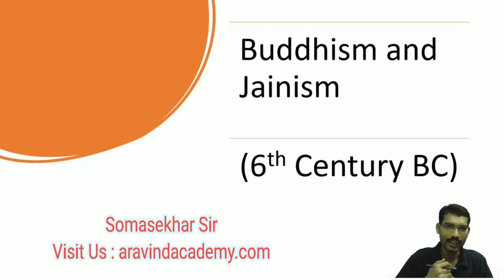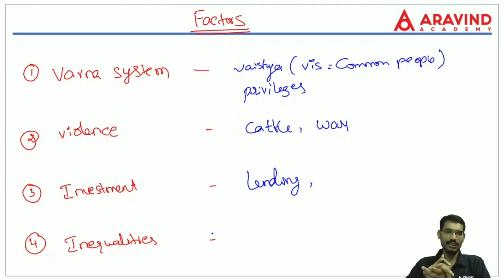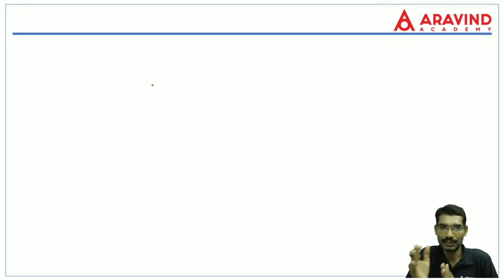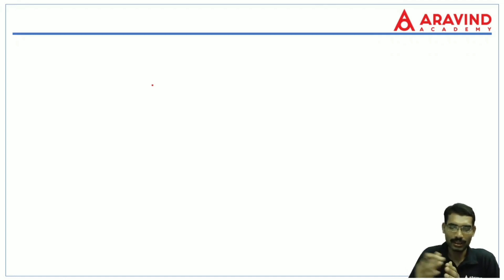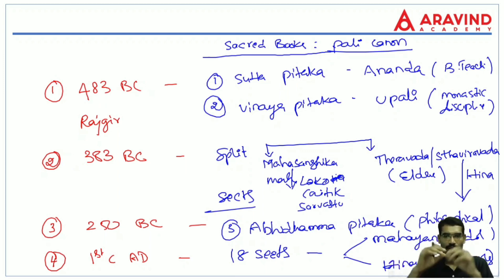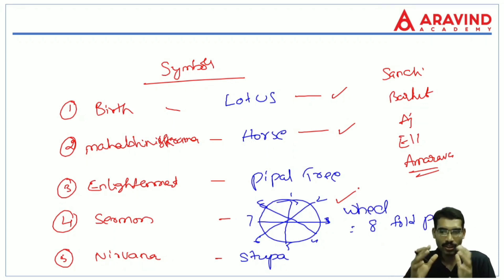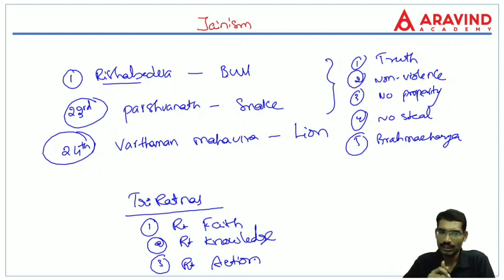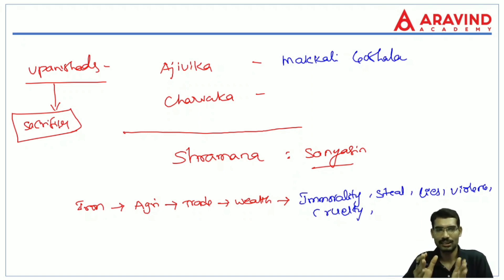Buddhism and Jainism - Ancient Indian History By Somasekhar Sir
In this video, 'Buddhism and Jainism' - Factors for the rise of new religious ideas like Buddhism and Jainism and other religious movement in 6th century BCE are explained.